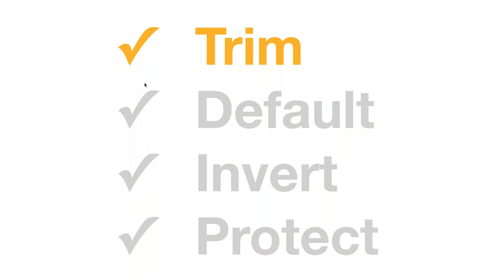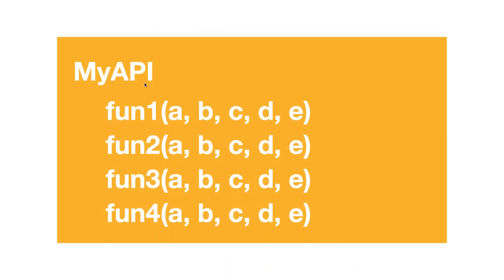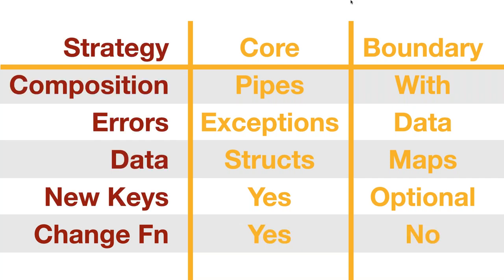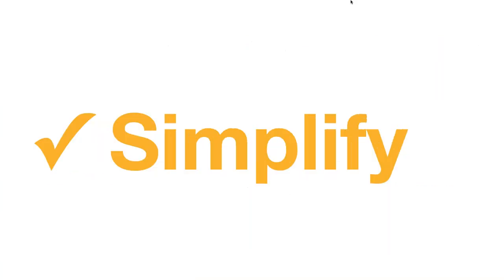Best Practice For API Design in Elixir - Part 3 | Erlang Solutions Webinar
Part 3 of our 3-part series with Bruce Tate on what makes a good API design and how you can get yours right.

Bruce Tate - Bruce Tate is a kayaker, climber, programmer and father of two from Chattanooga, Tennessee. A serial entrepreneur, he has helped start three companies, and most recently served as CTO for icanmakeitbetter. The author of more than a dozen books is active in the Elixir community as a speaker, author, editor and conference organizer. Twitter